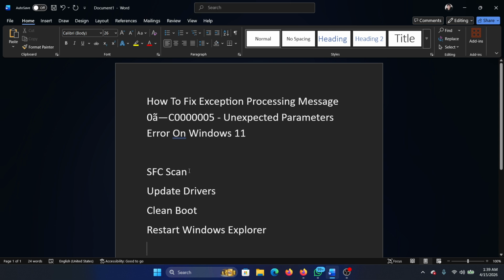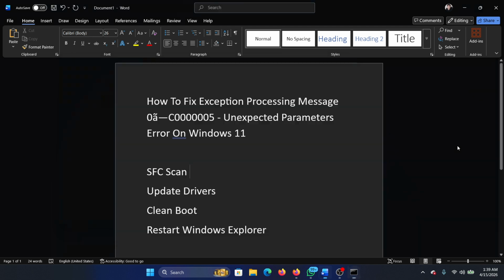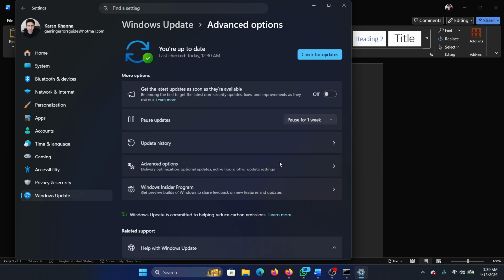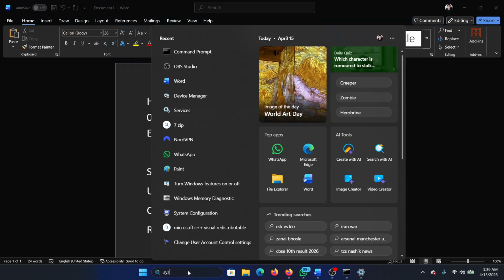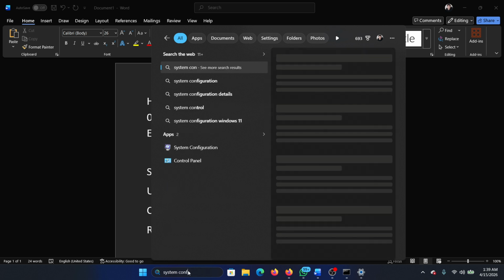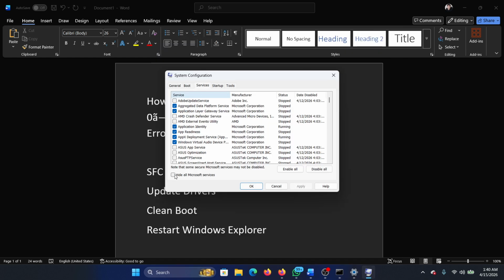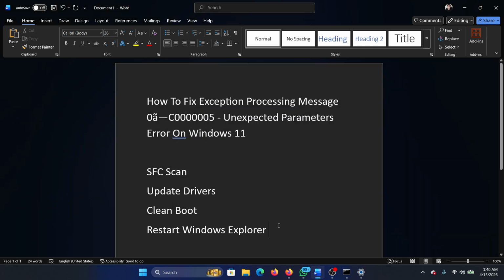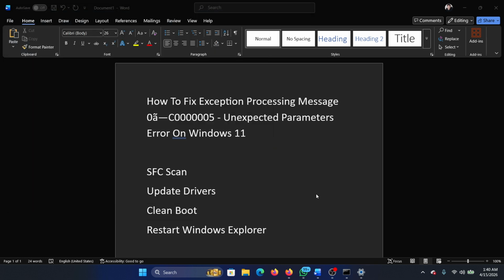How To Fix Exception Processing Message 0ã—C0000005 Unexpected Parameters Error On Windows 11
Video Title: How To Fix Exception Processing Message 0ã—C0000005   Unexpected Parameters Error On Windows 11

If you wish to How To Fix Exception Processing Message 0ã—C0000005   Unexpected Parameters Error On Windows 11, then please watch this video.